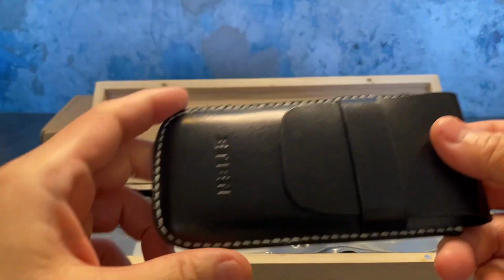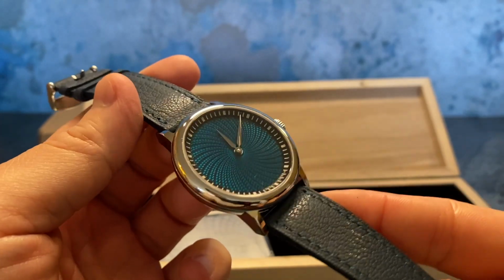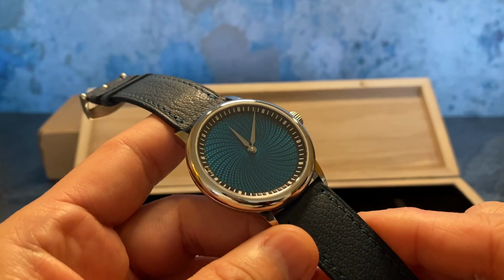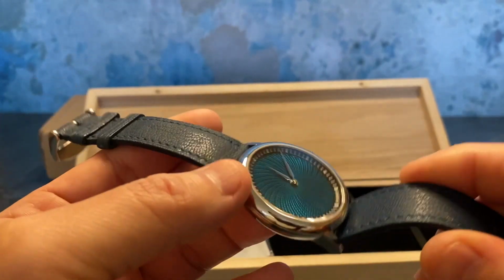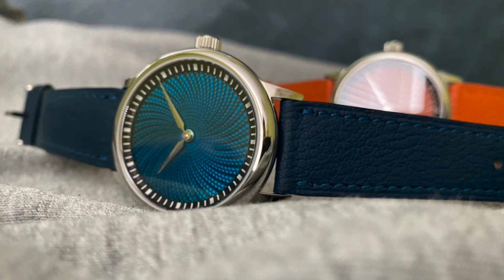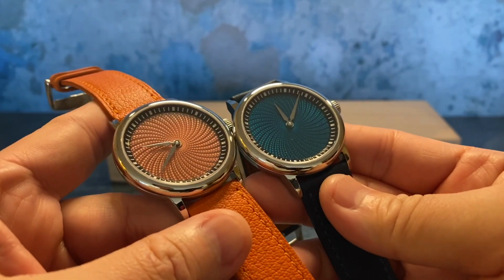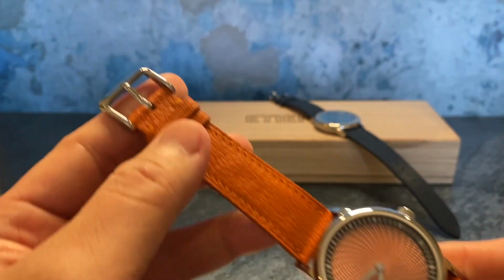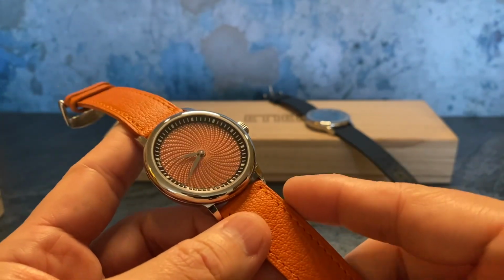Etien T01-Blue & Salmon | A Beautiful Multi-Layered Translucent Enamel Dial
We look at Etien's T01 in blue and salmon.  The dials are CNC engine-turned guilloche pattern and covered with multiple layers of translucent colored enamel. It's a gorgeous dial with the Swiss ETA 2824 movement and a luxurious goatskin strap.

Thank you, Jonathan and Etien, for sending these in.